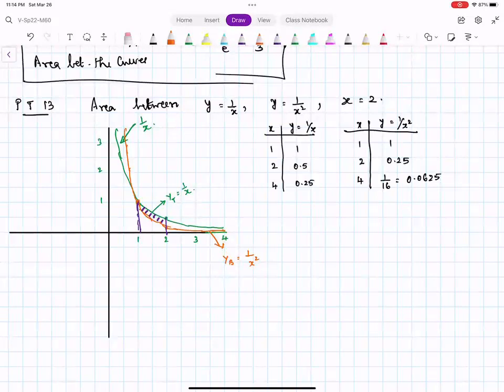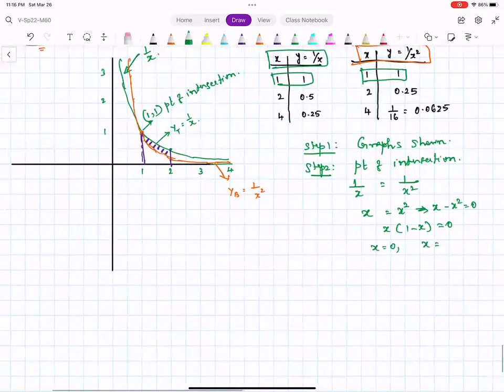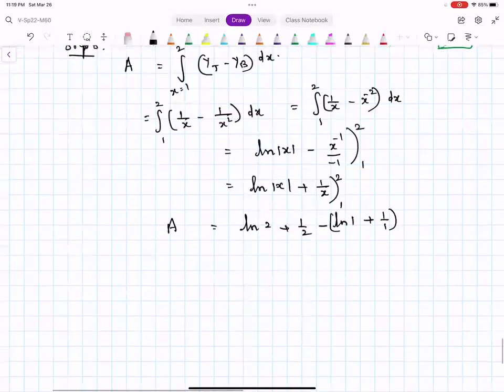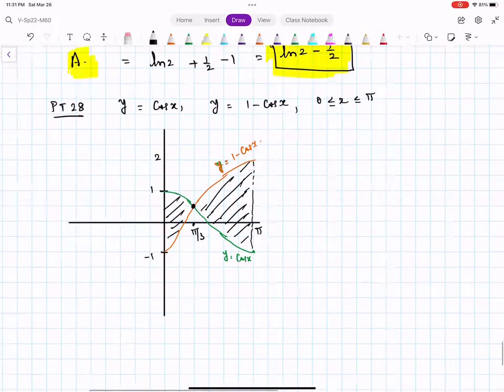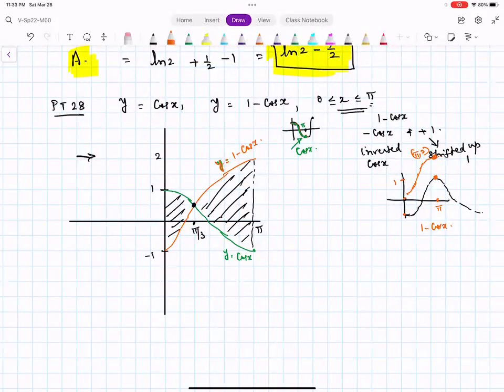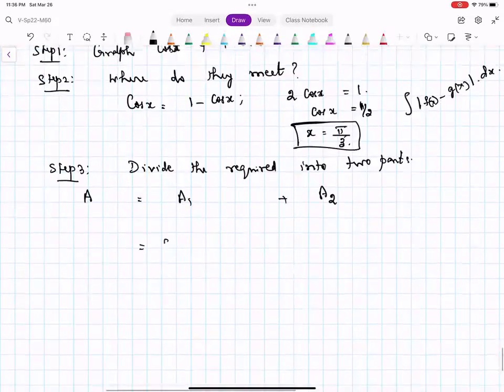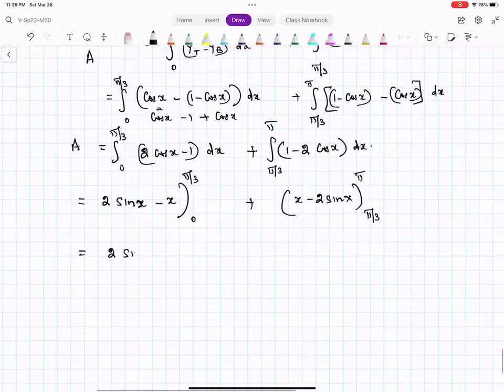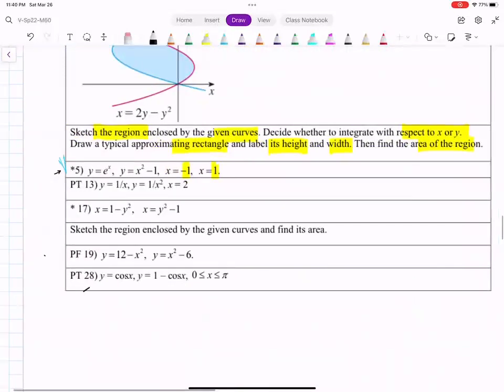Calc1 - Part B - Sec 6.1 Finding area between two curves using integral - Pratice exam Ex. 13, Ex 28